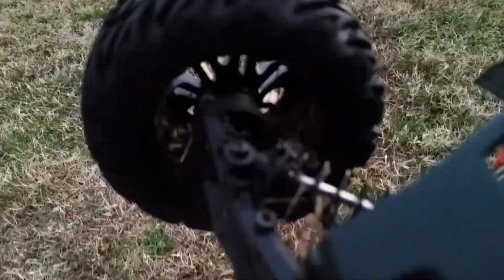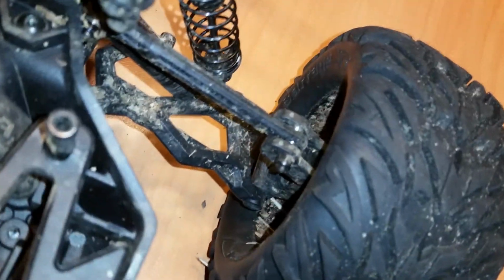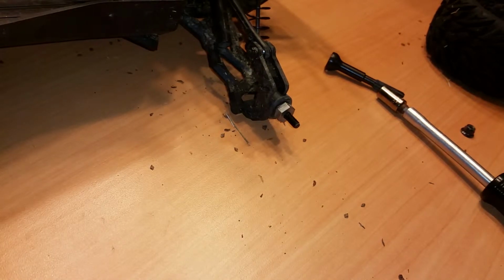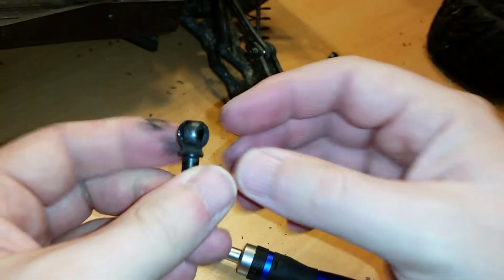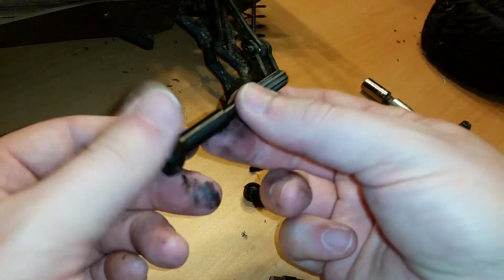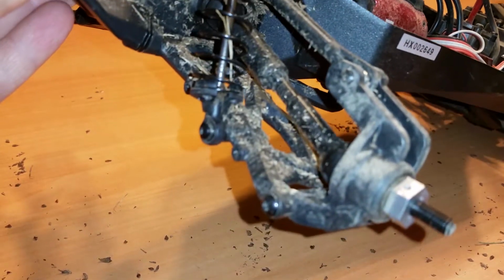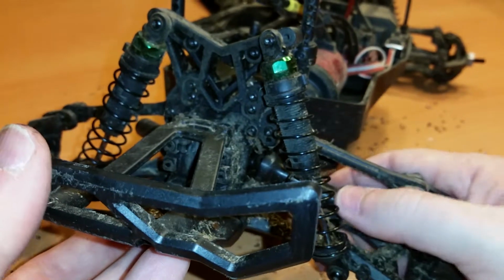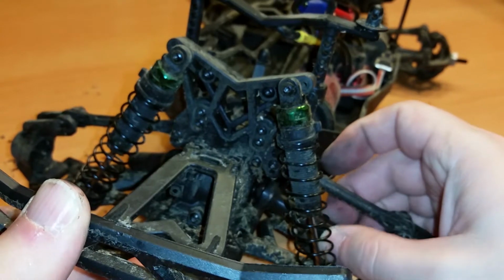Vaterra Halix 4x4 MT - MIP Drive Shaft Broke...sorta...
I was running the car once again with a 3S LiPo in a field. While riding a wheelie, I heard a pop and thought I had actually broken an MIP drive shaft! Turns out I had just lost one of the pins that holds the lower joint of the MIP X-Duty drive shaft together. Apparently the set screw that holds the pin in place had backed out just enough (even with loctite) to let the pin come out (I assume). Either that or the pin itself broke. We'll never know.

So, for now, I'm waiting over the Thanksgiving holiday for a replacement pin to come in. Until then, the car is a paperweight. :-(

Apologies for the shaky running video (my son was filming) and for my pathetic YouTube speech. I need to work on that. :-D